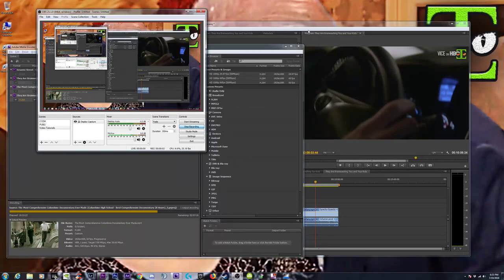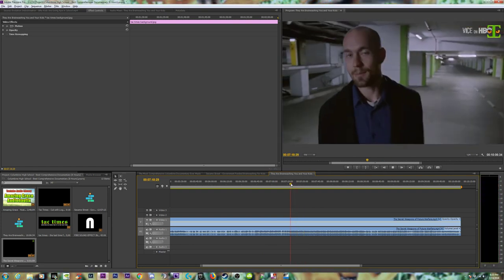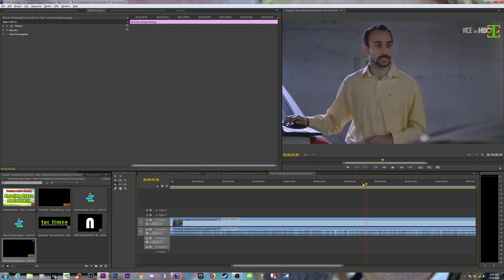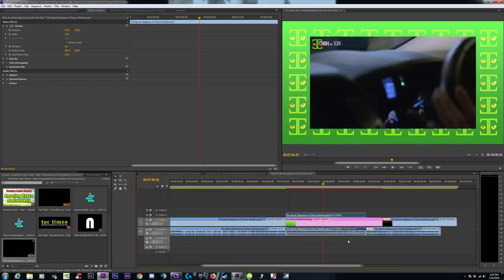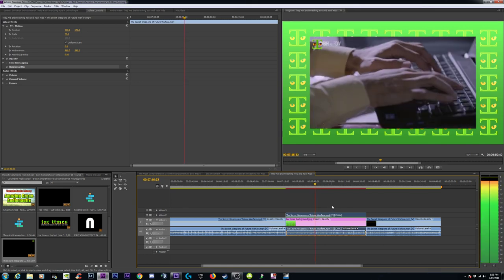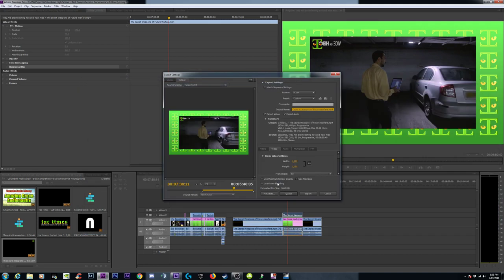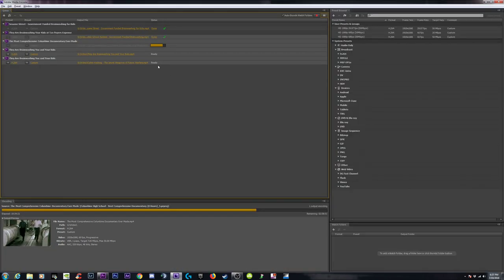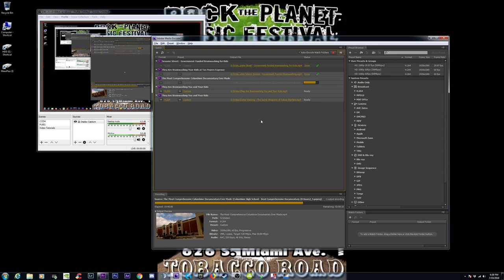How to Avoid Automatic Copyright Claims on Youtube Videos